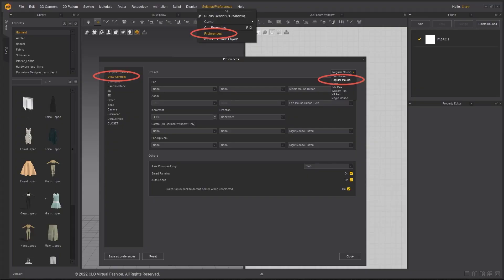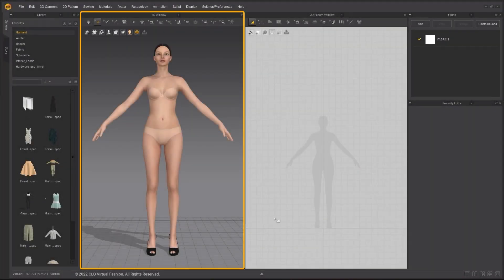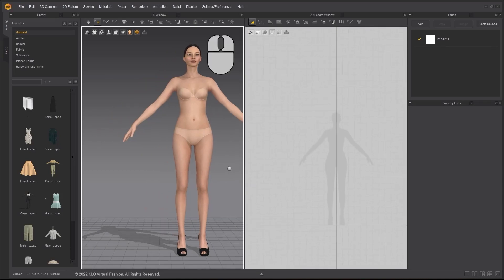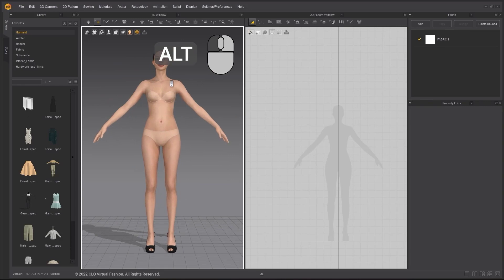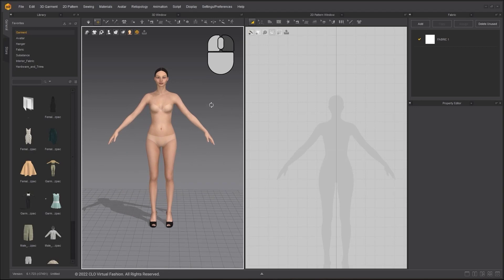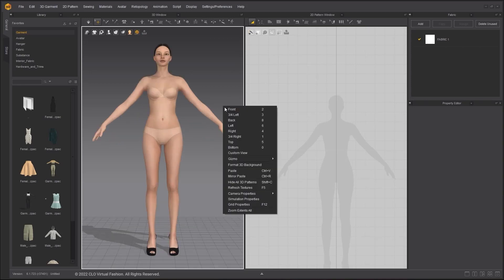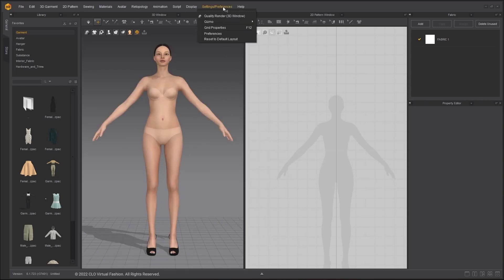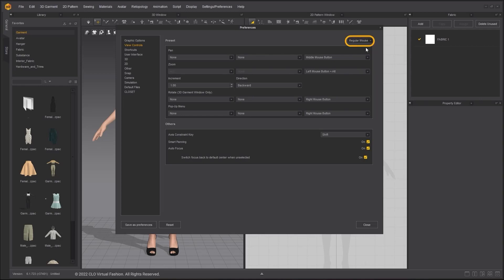Quick Start: View controls (Marvelous Designer 11)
Welcome to our latest tutorial, "Quick Start: View Controls"! This video is perfect for those new to 3D software or who want a recap on navigating in the 3D and 2D spaces.

Throughout the tutorial, we will show you various shortcuts, tips, and tricks to speed up your workflow and make the learning process smoother. By the end of this video, you'll have a strong grasp of the view controls and be ready to easily tackle more advanced projects.

So, if you're new to 3D software or want a refresher course on navigating the 3D and 2D spaces, this tutorial is perfect for you.

Tutorial Computer Specifics:
OS: Windows 10/11 64 bit
CPU: i7-8750H
GPU: GTX1080